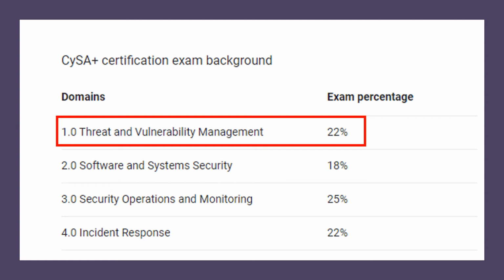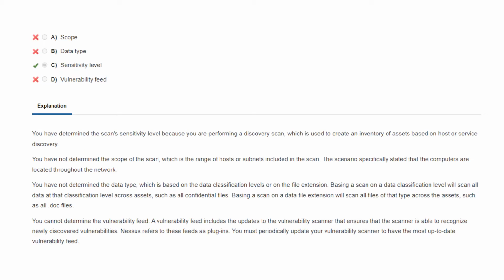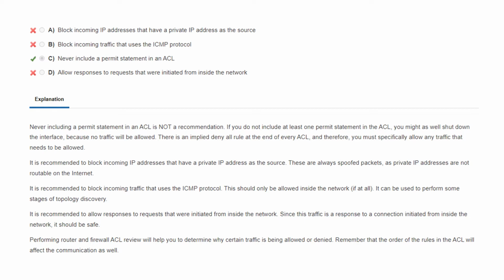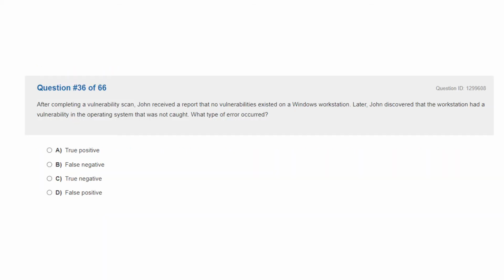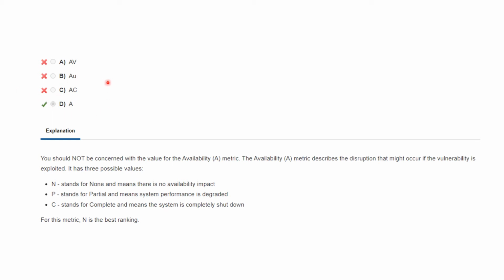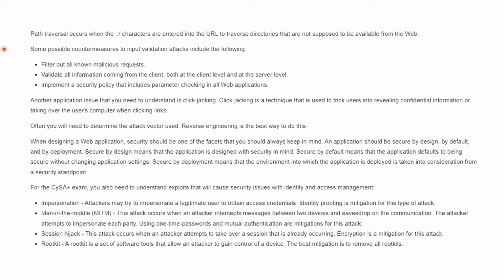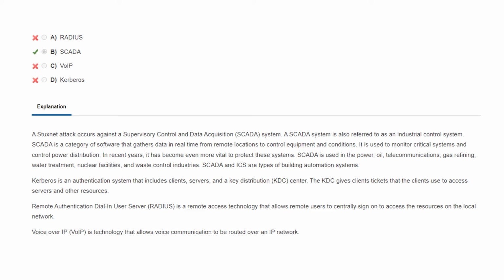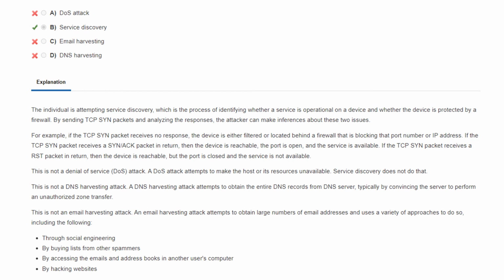CySA+ Simulation Exam: Domain 1: Threat and Vulnerability Management - part 4